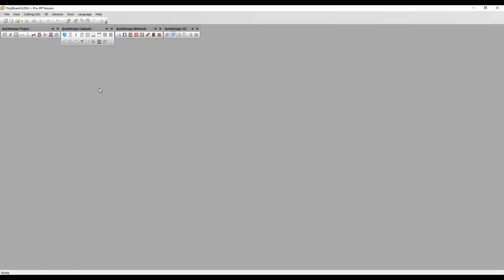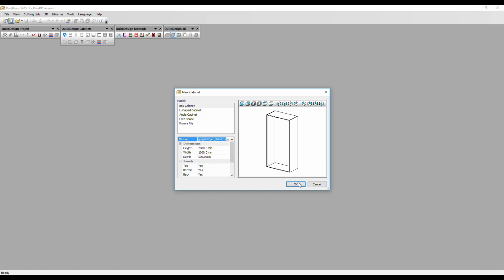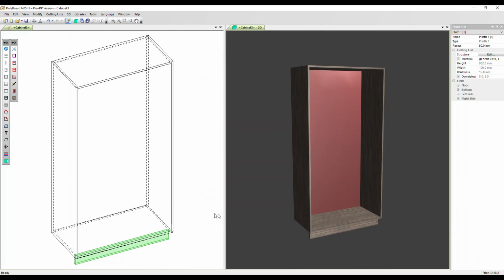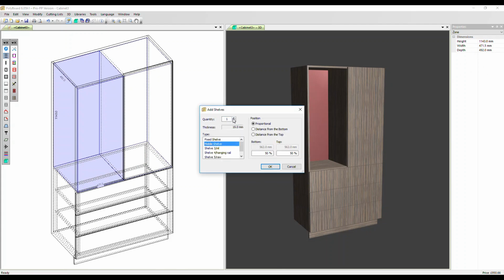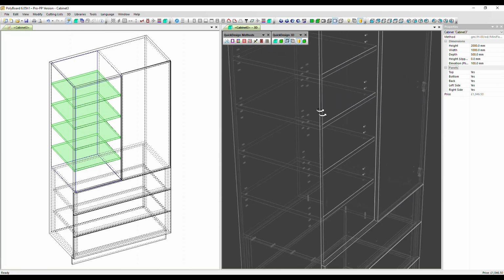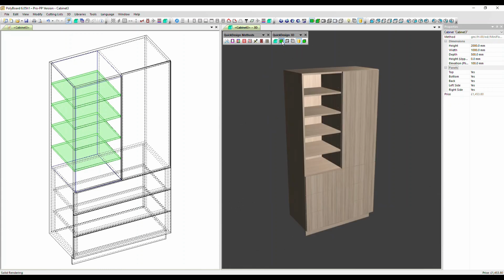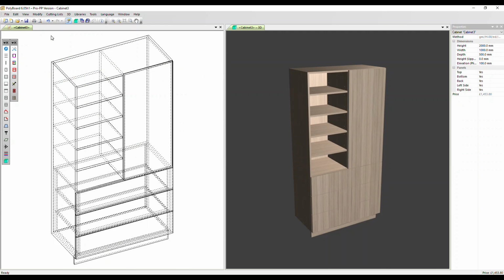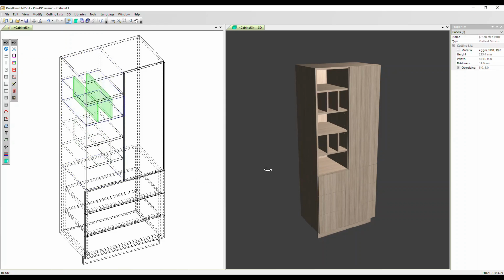My First Design: Getting Started in Polyboard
Click here to find out more about Polyboard, access our Help Centre and to arrange a demo with our technical team

This is an overview of how to set up a cabinet in Polyboard. See for yourself how quick and easy it is, not at all like working in CAD which is essentially a drawing operation.

Polyboard is a parametric design and manufacturing solution specifically for the woodwork industry. Add your basic carcass, size it, and drop in assembly details like you would in the real world: doors; drawers; shelves and so on.

Immediate access to your cut list and plans, or CNC files if you work that way. And if you need to adjust your project, simply resize your model and all details including your output are updated automatically.

Even more powerful is when you add in manufacturing methods. These are style sheets that define exactly how you want your hardware, materials, edging and other details set up. Instead of setting these up each time you’ve got a new project, do it once and apply with the click of a button.

This video runs through an example project from design through to output of the cut list and plans.